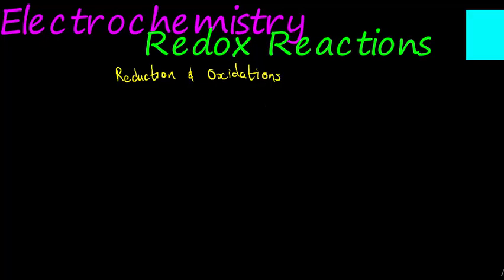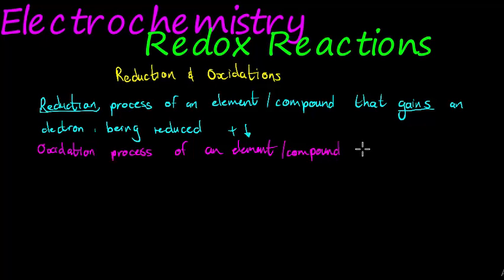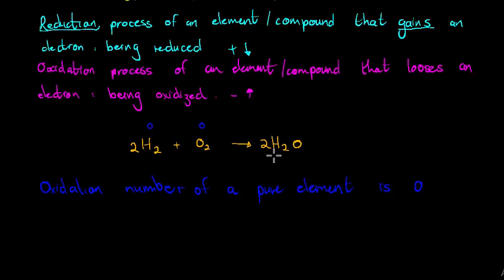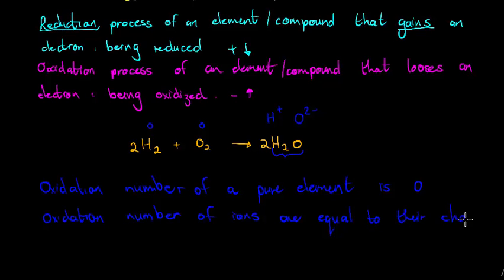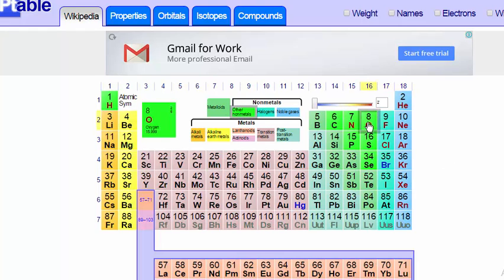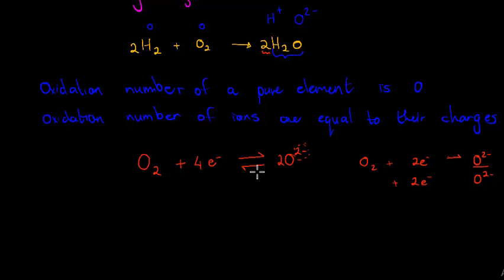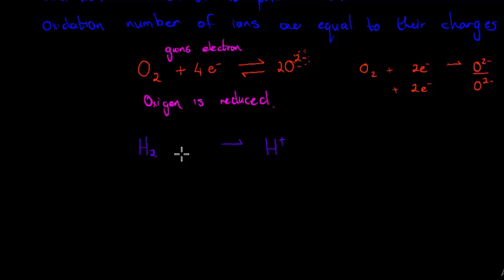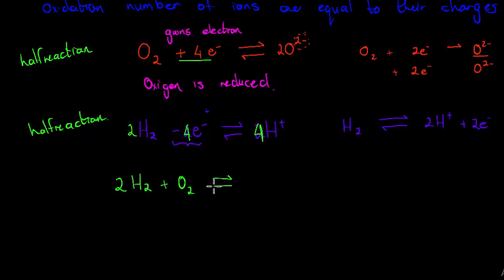Electro Chemistry: Redox Reactions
Introduction to redox reactions. Definition of oxidation and reduction and an example.